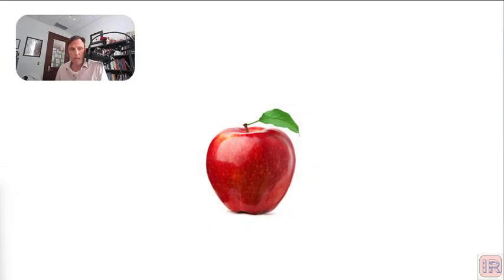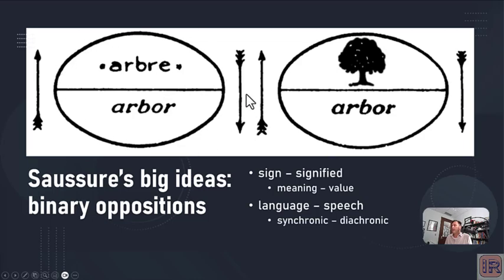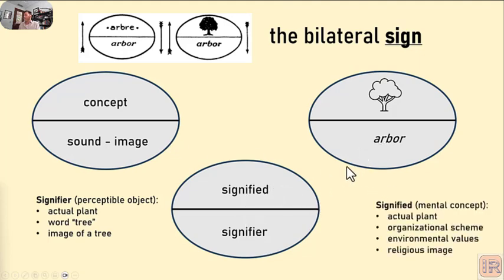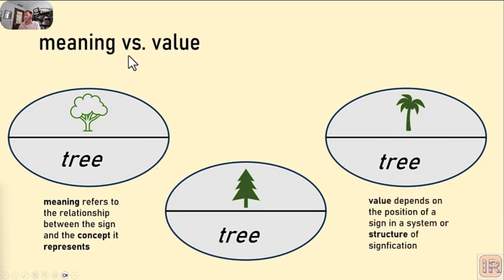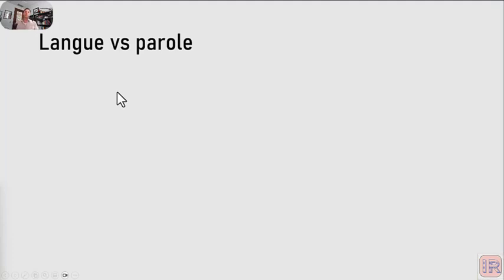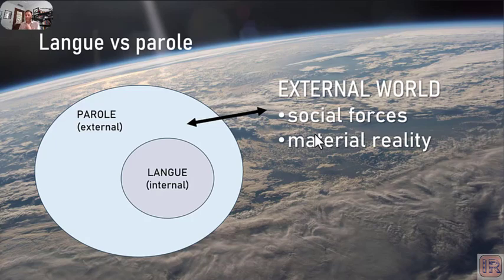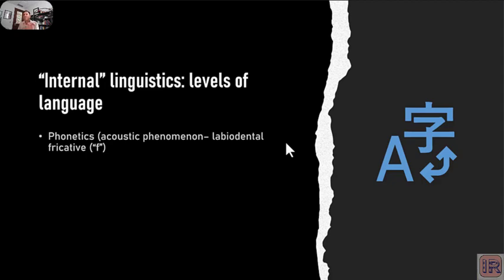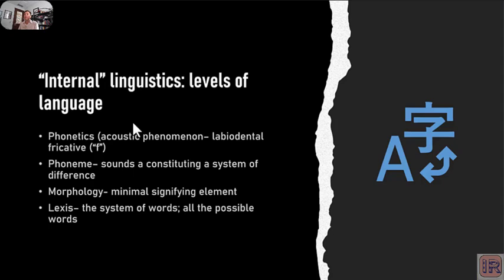Structuralism pt 1/2 (Lectures in Literary Theory)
Ferdinand de Saussure and the Key Concepts in Structuralism and Modern Linguistics

Table of Contents:

00:00 - Introduction
00:00 - Marker 2
00:01 - Marker 3
00:30 - Signs, Symbols, and Semiotics
01:59 - Ferdinand de Saussure
02:53 - Saussure's key concepts
04:52 - Signifier vs. signified
06:13 - Arbitrariness
07:33 - Meaning vs. Value
09:11 - Differential meaning
10:36 - Language vs. speech
13:39 - Synchronic vs. Diachronic
15:54 - Levels of signs systems

My gratitude to my son Samson for asking clarifying questions, to Robert Dale Parker's "How to Interpret Literature," to Abrams and Harpham for the GLT, to Dr. Holly Holladay for introducing me to Powerpoint morphs, and to all my many students over the years.